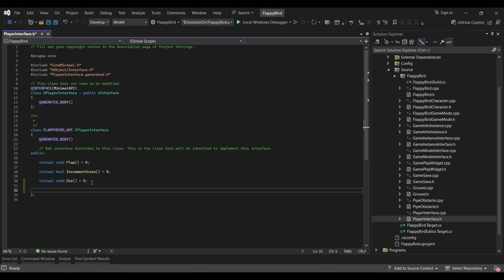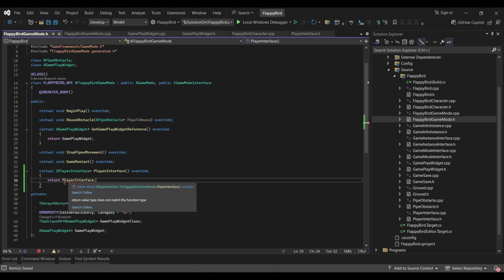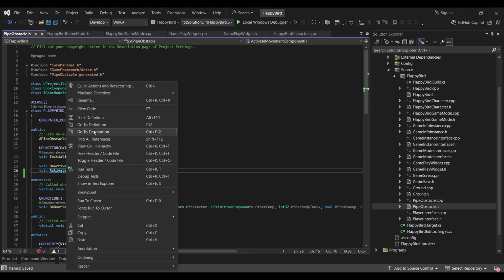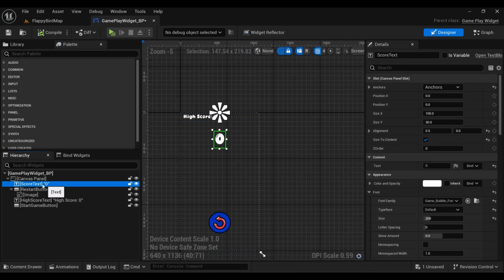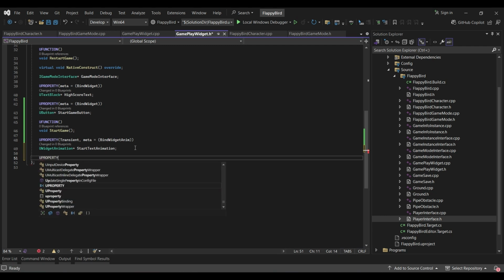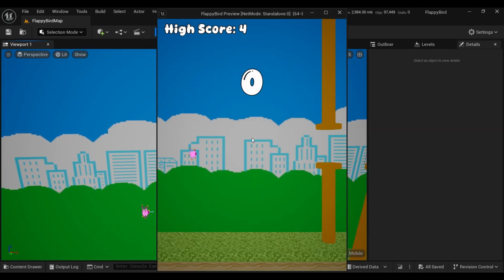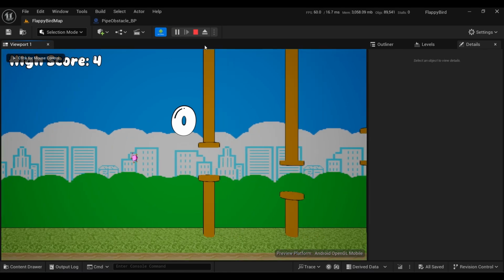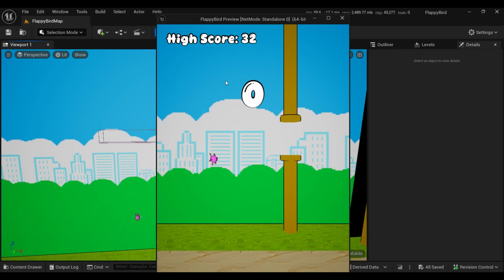5️⃣ Part 5: Main Menu Screen + Polishing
Welcome to the final part of our Flappy Bird tutorial series!  In this video, we’ll wrap up the game by adding a Main Menu Screen and polishing the overall experience. This includes improving visuals, adding final touches, and ensuring the game feels complete and professional.